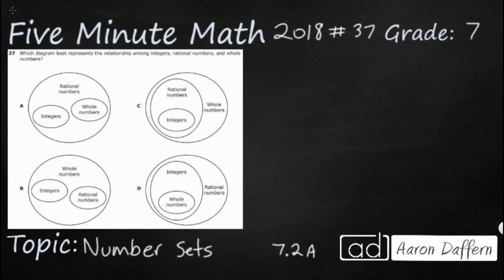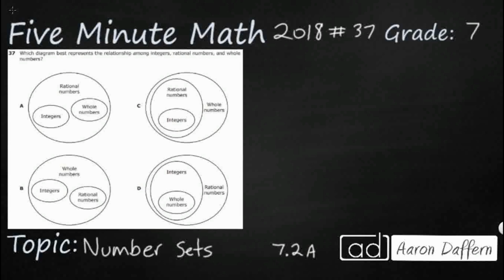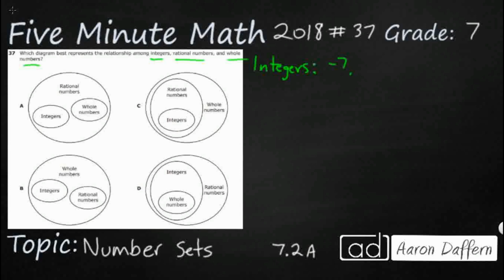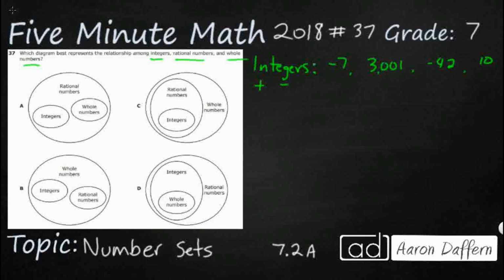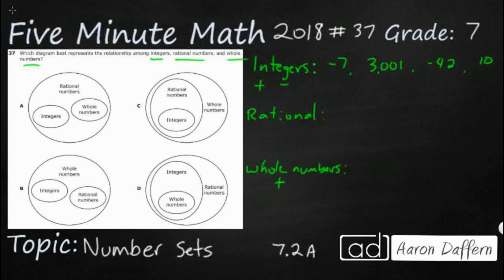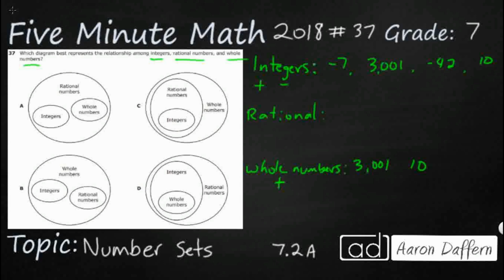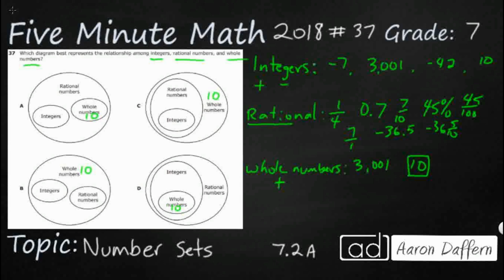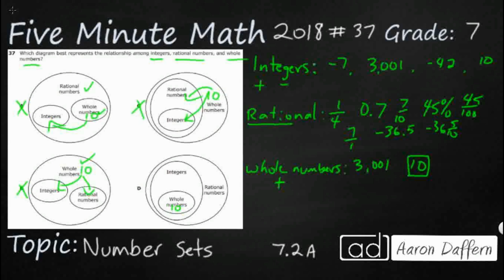7th Grade STAAR Practice Number Sets (7.2A - #2)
Practice extending previous knowledge of sets and subsets using a visual representation to describe relationships between sets of rational numbers with a test item from the 2018 released STAAR test (#37 - 7.2A).